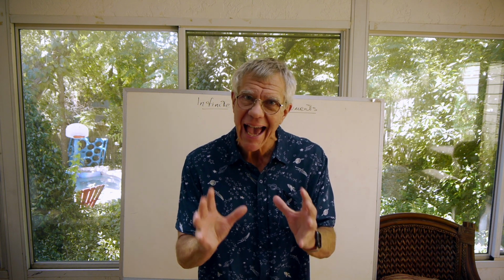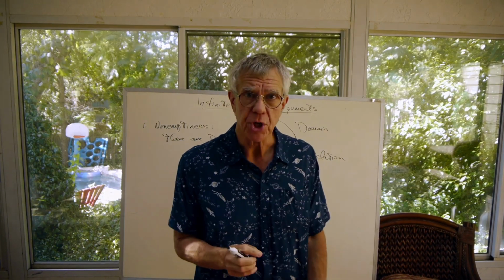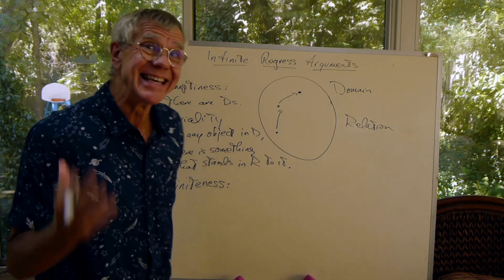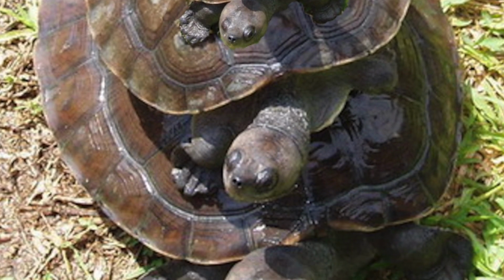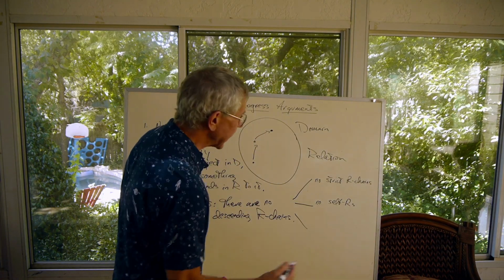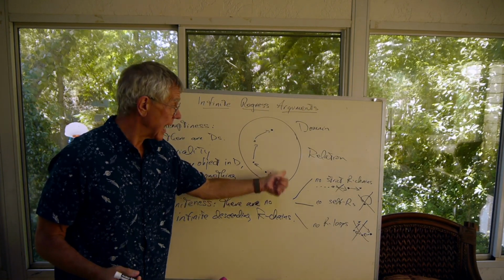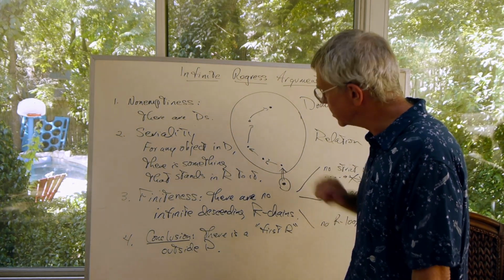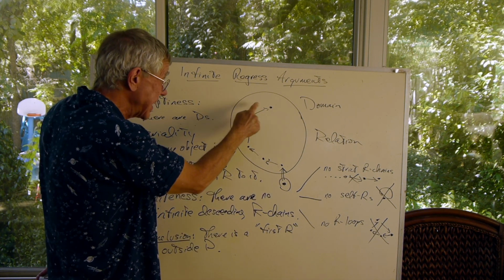Infinite Regress Arguments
The structure of infinite regress arguments in various areas of philosophy. @PhiloofAlexandria